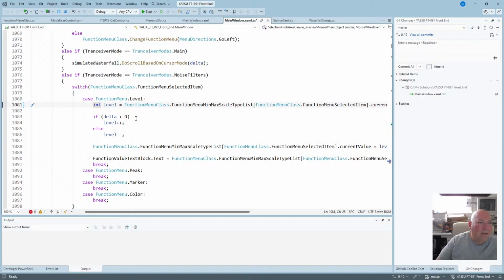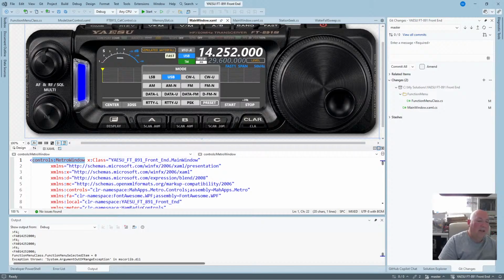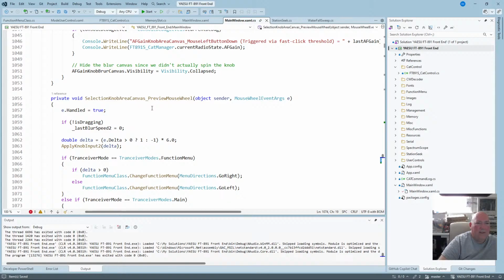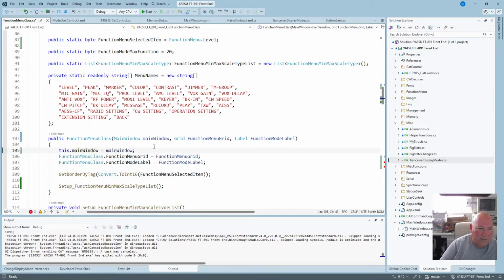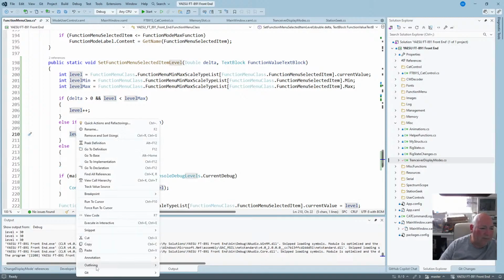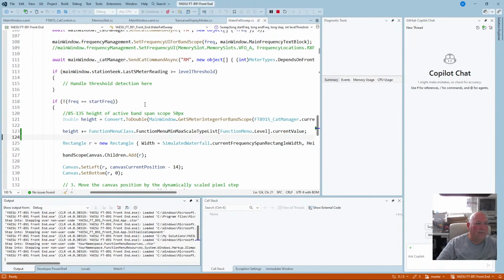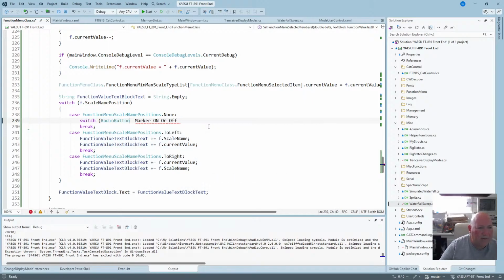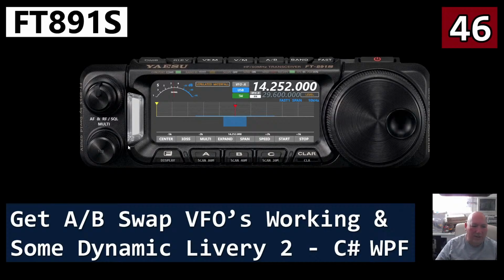FT891S No.46 - Consolidating The Works So Far, Ready For The Next Stage 2 - C# WPF - David G7UIV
No.46 in the series. Today I consolidate the works, dynamic livery for the AF & RF Gain, get the A/B switch to swap VFO's correctly, ready for the next stage DNR & Filters.